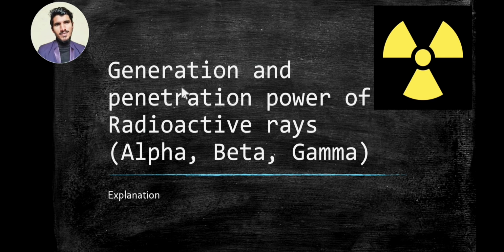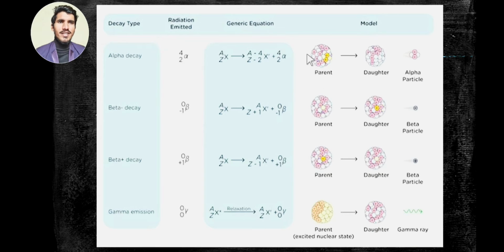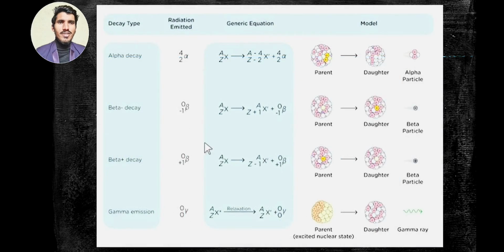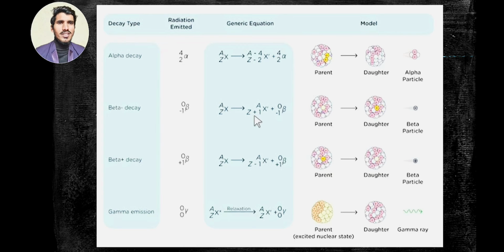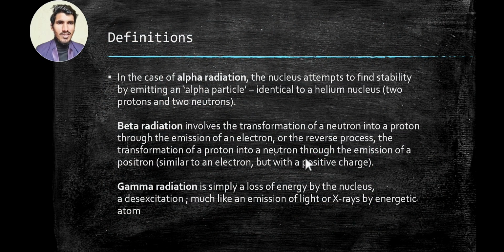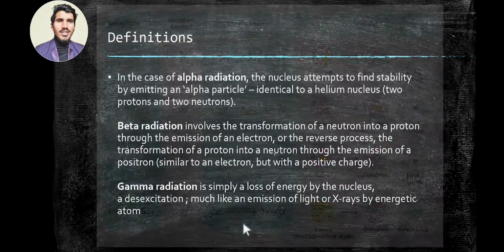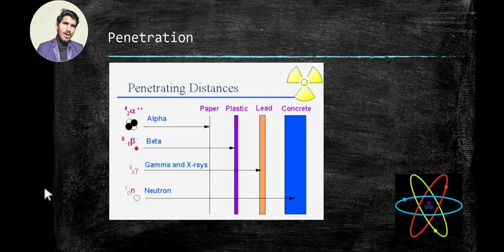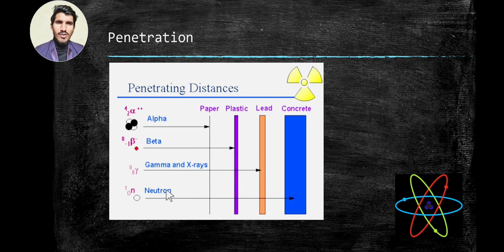Generation of Alpha, Beta and Gamma Rays | Their Penetration power